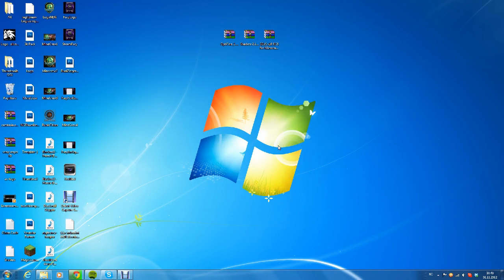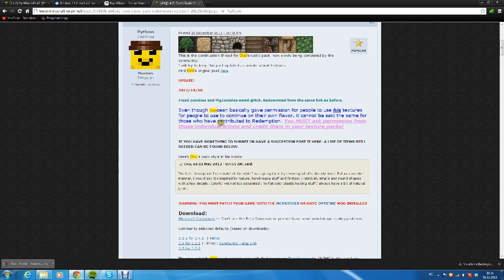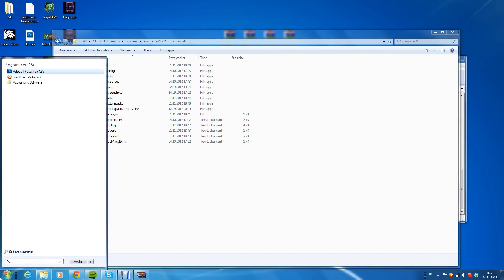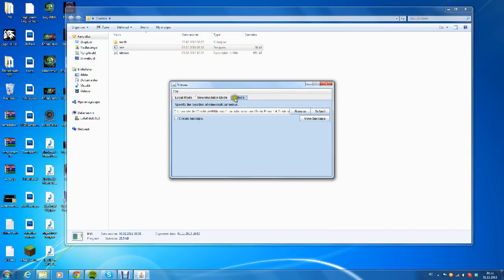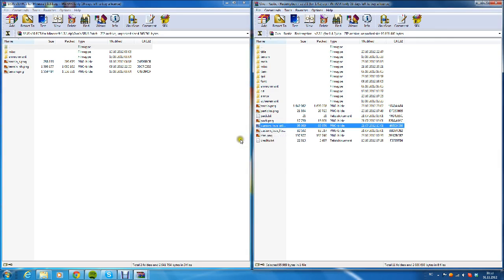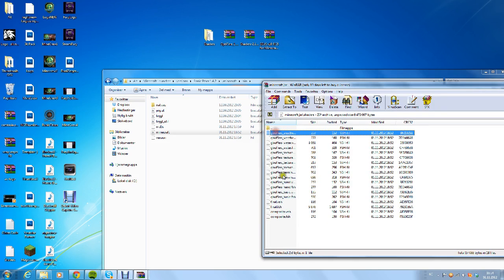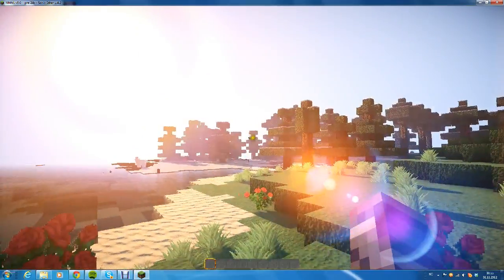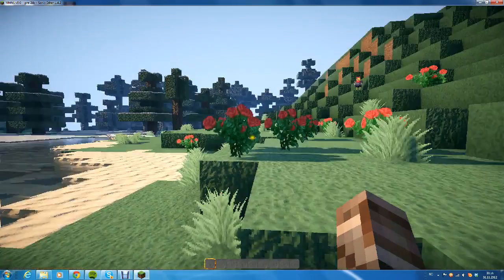[Tutorial] Minecraft 1.4.2 - Sonic Ether Unbelievable Shaders (1.5.1 in the desc!)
This might not work for Intel graphic cards by the way!

Didnt understand anything/need help?
Add 'Runictitan' on skype! :)